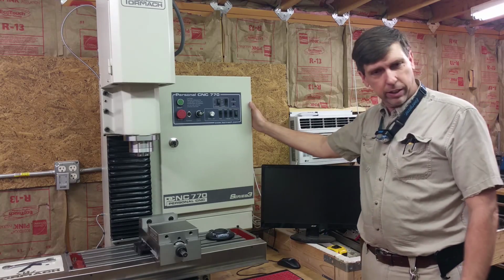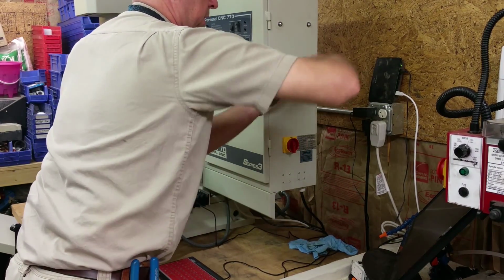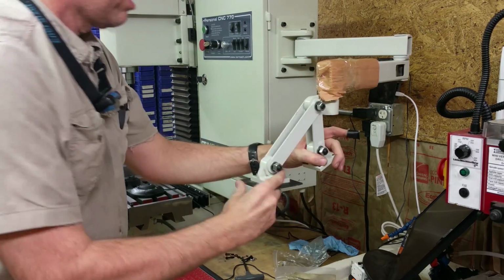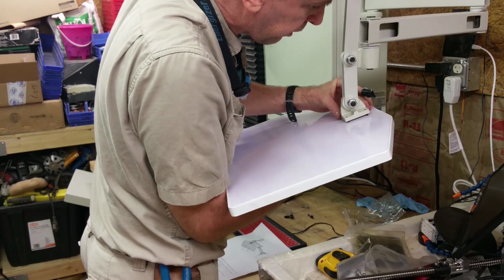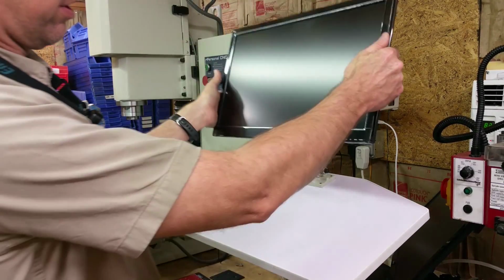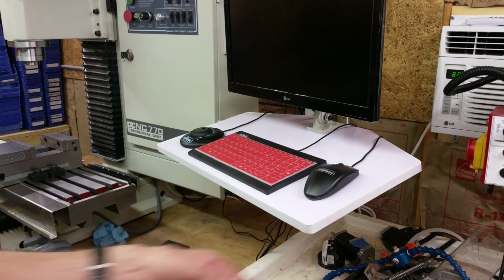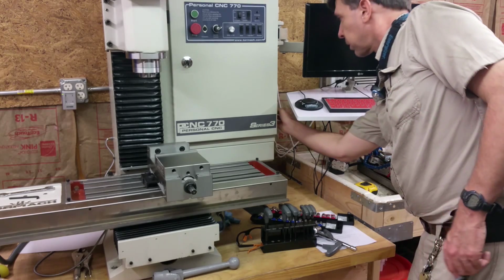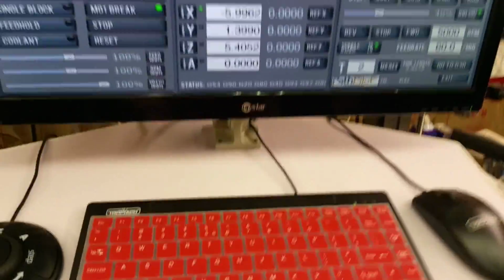Tormach 770 Part 12 - Machine Arm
In this Video I install the machine arm for my monitor, keyboard, mouse and jog shuttle.